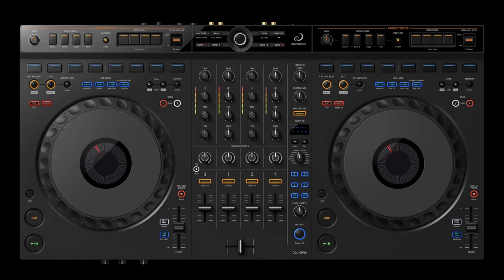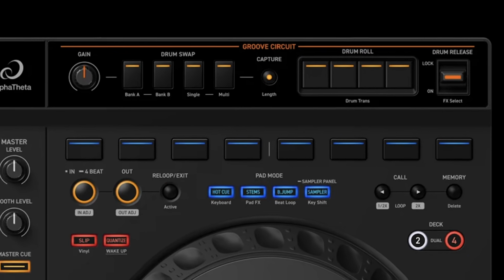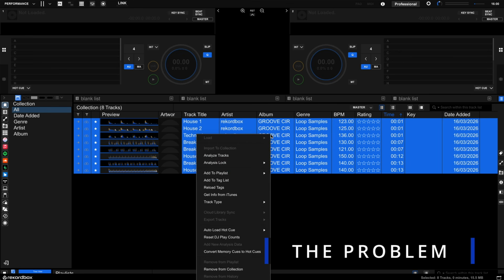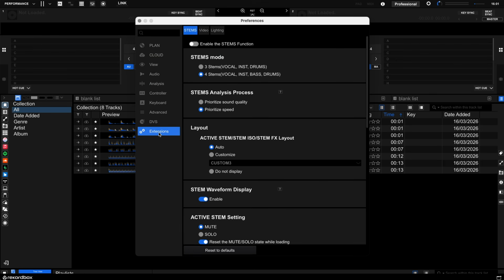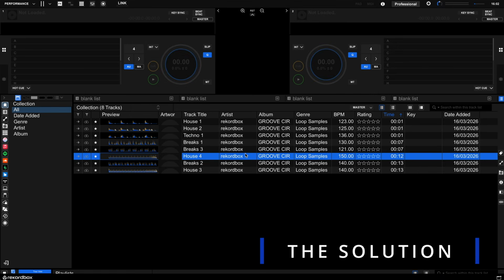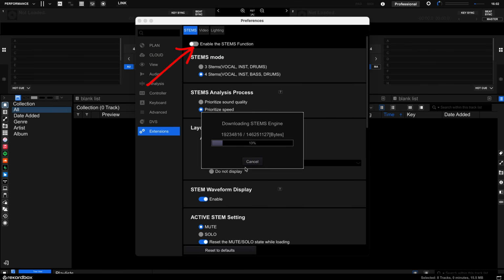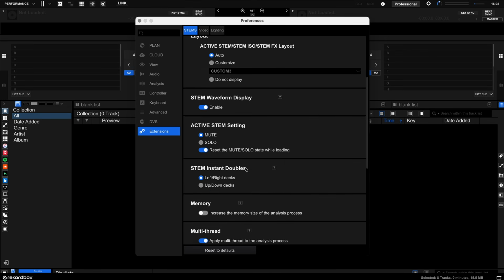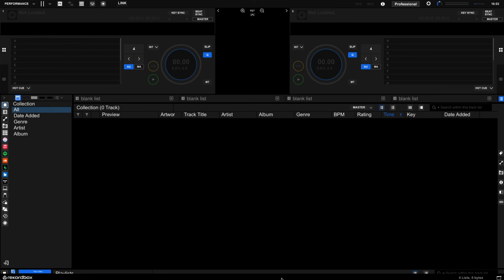Why Rekordbox Drum Loops Keep Coming Back (And How To Stop Them For Good)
🔥 Win a complete beginner DJ gear and training package! Enter here ➡️.

📖 Grab your FREE copy of Rock The Dancefloor!

If you're frustrated with Rekordbox adding their stock drum loops back to your library every time you restart it, you're not going mad - it's a known quirk, and there's a specific fix. In this quick DJ tip, I'll walk you through the exact steps to delete those unwanted Groove Circuit samples and stop them coming back for good.

🎓 Every DJ course you'll ever need, in one place, for life - all our courses, one price, yours forever